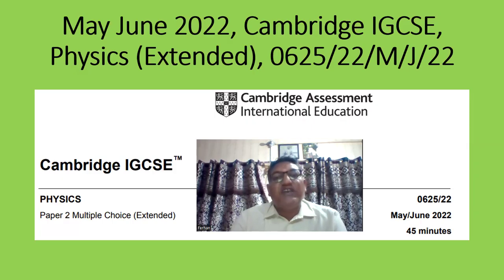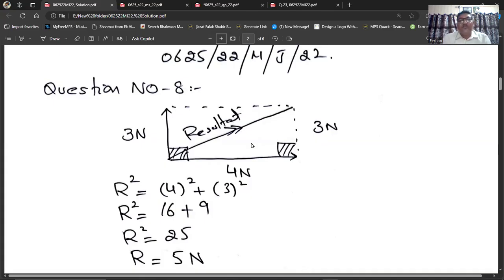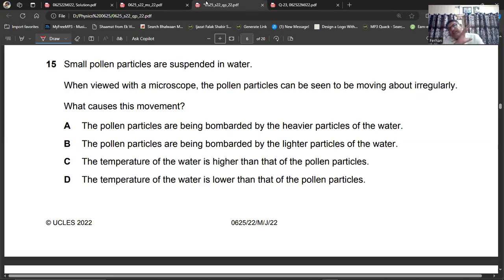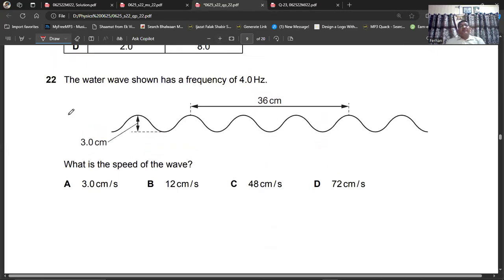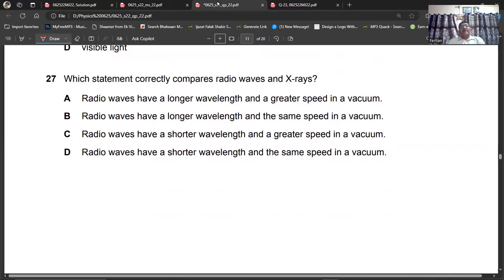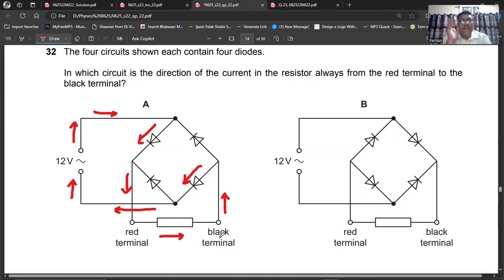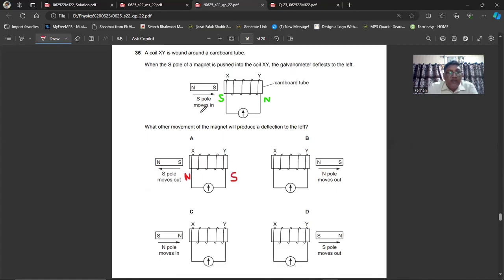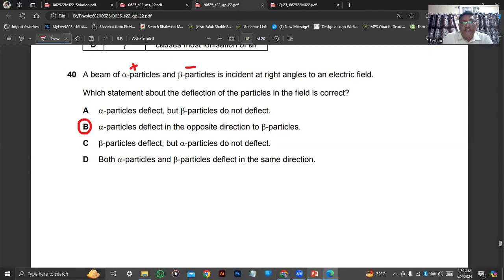May June 2022, Cambridge IGCSE, Physics Extended, 062522MJ22, Solution by Ferhan Mazher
May June 2022, Cambridge IGCSE, Physics 0625/22/M/J/22, Solution by Ferhan Mazher
0625/22/M/J/22, Cambridge IGCSE Physics (Extended) Paper 22, Multiple choice Paper, CAIE, Cambridge Assessment International Education, May June 2022 IGCSE Physics 0625/22, Solution of Paper, Revision of Paper, Solution, Revision, MCQs, Solution by Ferhan Mazher, Physics, O Level, Cambridge O Level,